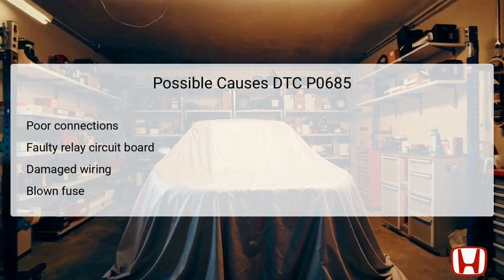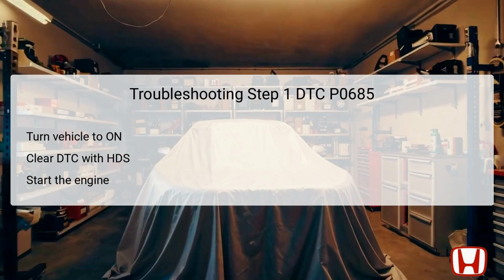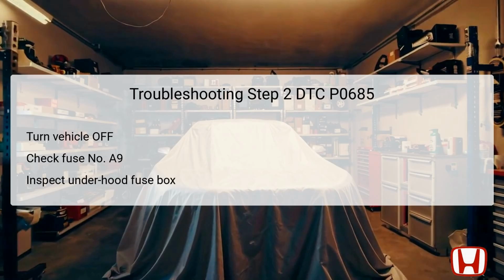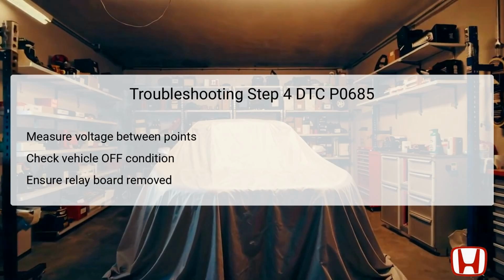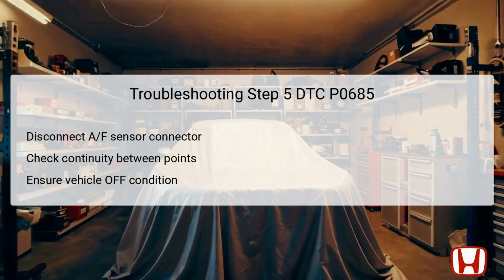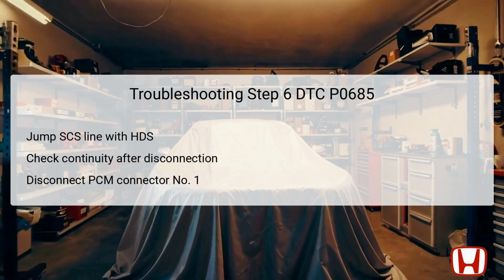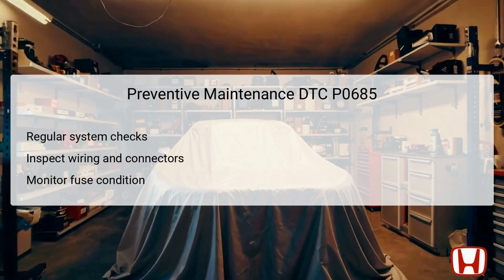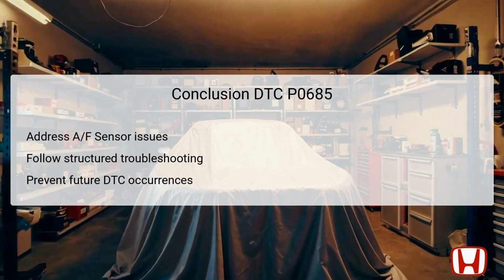DTC P0685: A/F Sensor Heater Power Source Circuit Open - Honda Civic 2016-2021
Join the STEP Diagnostics early access list:
​ In this video, you'll learn about diagnosing and troubleshooting the DTC P0685 code for Honda Civics from 2016 to 2021, which indicates a problem with the A/F sensor heater power source circuit. We’ll cover the symptoms, possible causes, and a detailed step-by-step process for effective repairs, ensuring your vehicle's performance and emissions management remains optimal. By the end, you'll be equipped to address issues related to your A/F sensor confidently.